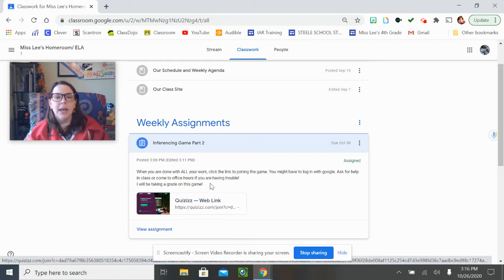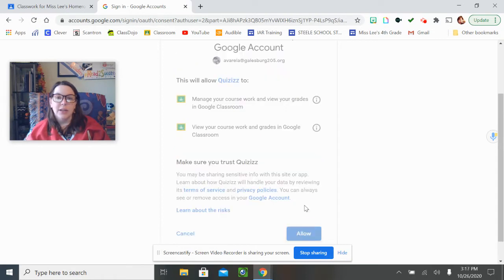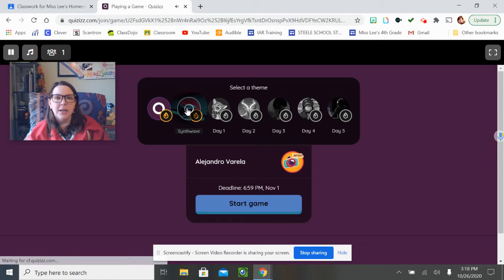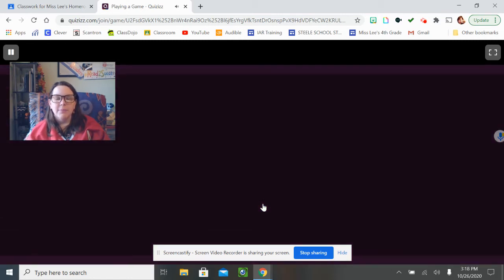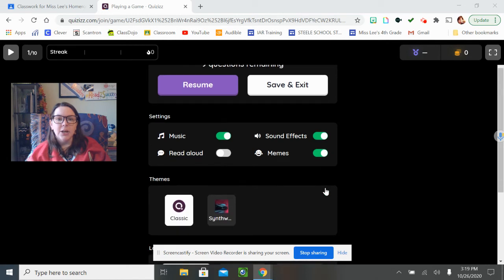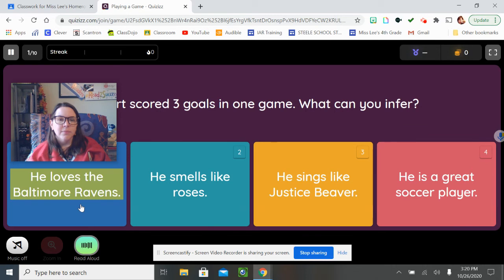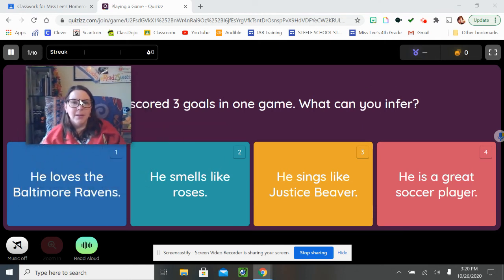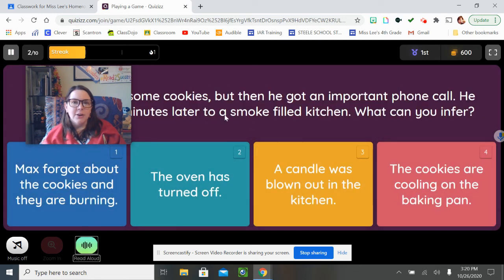How To Log Onto Quizizz